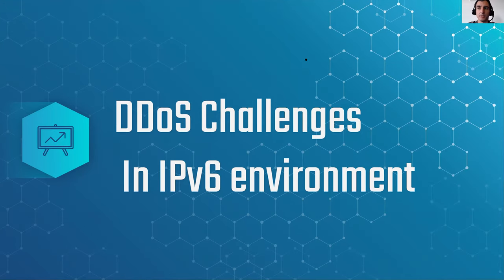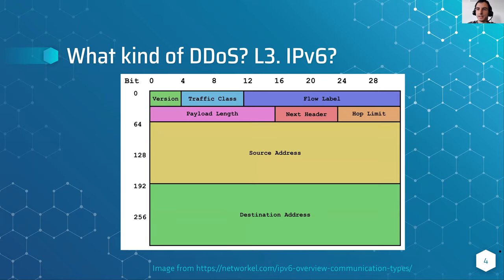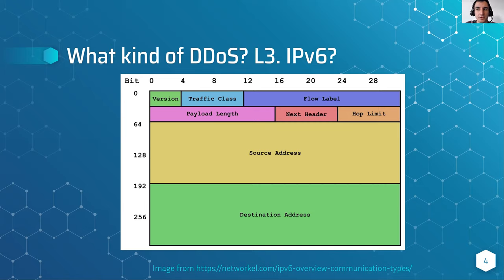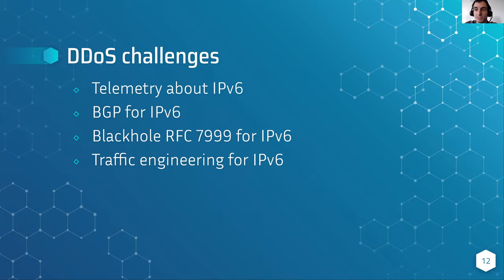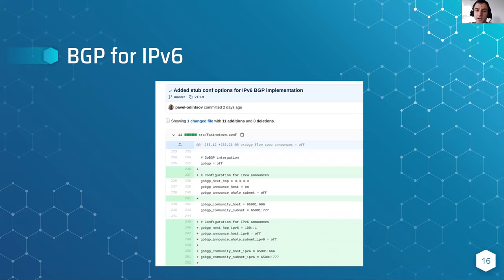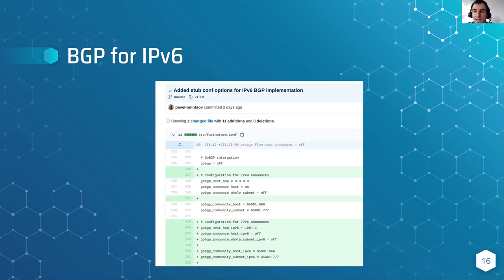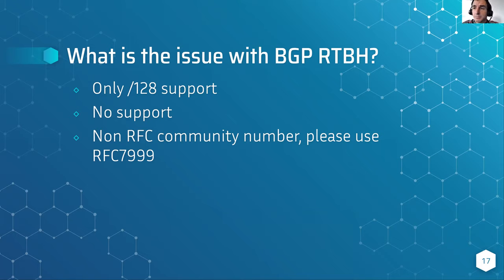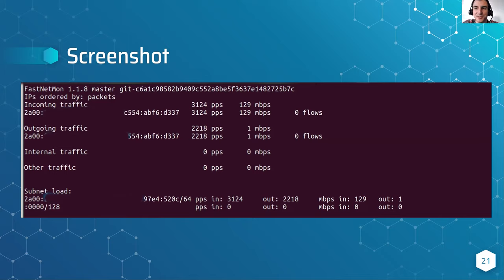DDoS Challenges in IPv6 environments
Pavel Odintsov, FastNetMon

17 December 2020